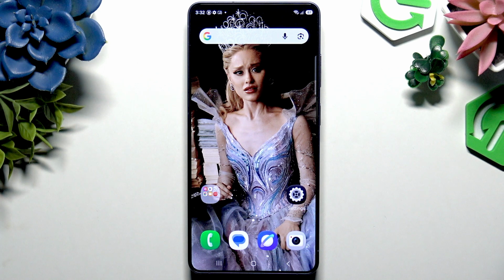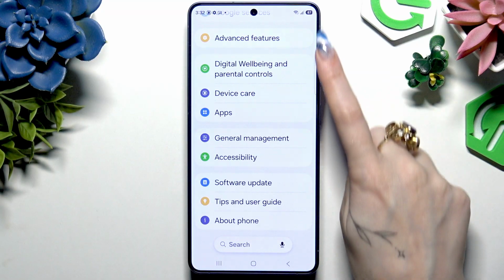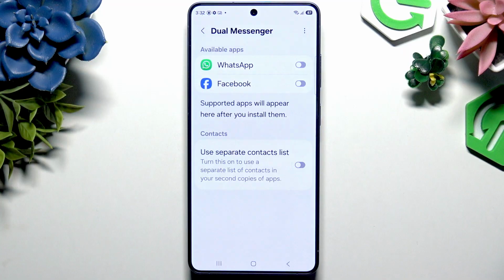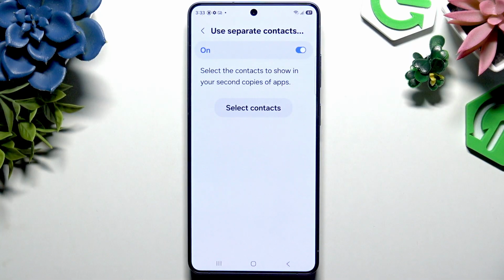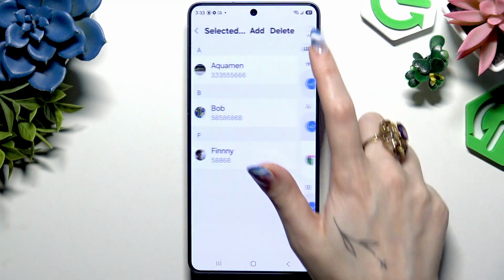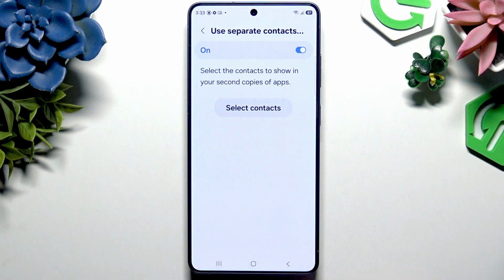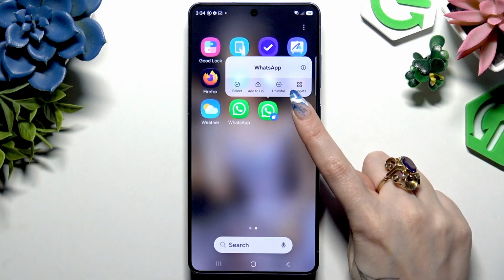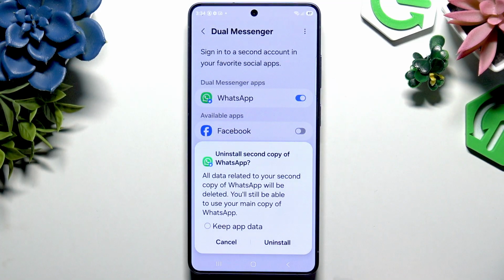SAMSUNG Galaxy S26 Ultra – How to Clone Apps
In this video I show how to clone apps on the SAMSUNG Galaxy S26 Ultra using the built-in Dual Messenger feature. You will learn how to open Settings → Advanced features, find Dual Messenger, enable a separate contact list for the cloned app, install the clone, and uninstall it when you no longer need it. This short walkthrough is perfect if you want two accounts for messaging apps, keep work and personal profiles separate, or test apps without switching accounts.

How to clone apps on SAMSUNG Galaxy S26 Ultra?
How to enable Dual Messenger on SAMSUNG Galaxy S26 Ultra?
How to use a separate contact list for cloned apps on SAMSUNG Galaxy S26 Ultra?

0:00 Introduction — what you will learn
0:07 Open Settings and tap Advanced features
0:20 Scroll down and select Dual Messenger
0:37 Use the gray switch to prepare app cloning
0:59 Enable and select Separate contact list (optional)
1:27 Tap Install to create the cloned app and wait for confirmation
2:01 How to remove or uninstall a cloned app